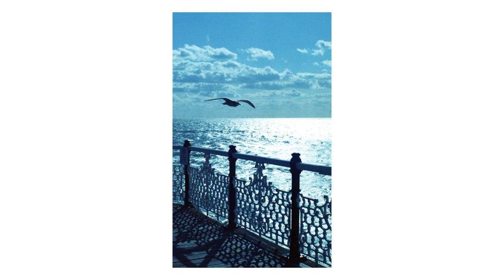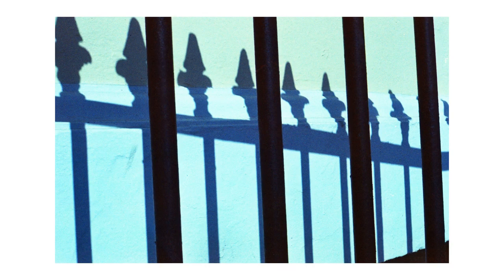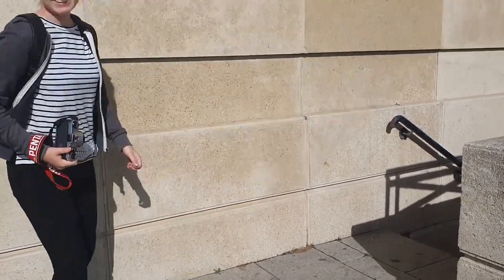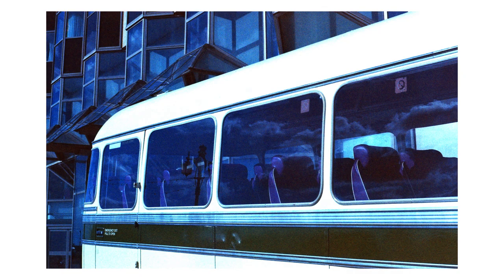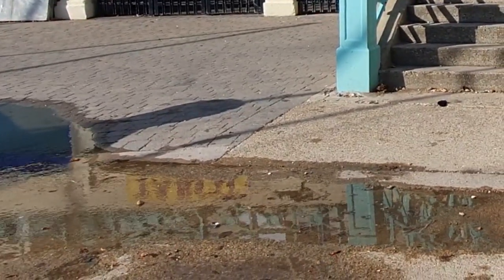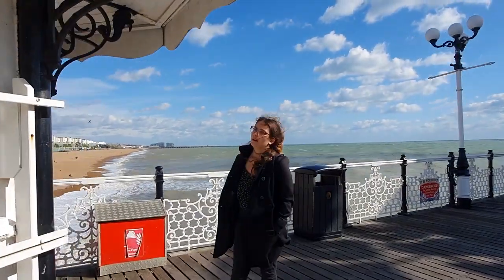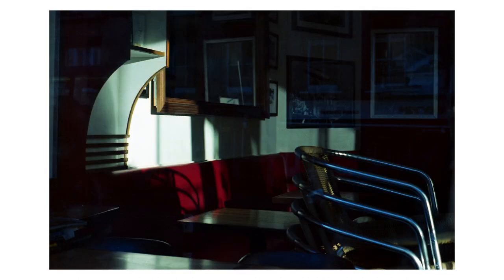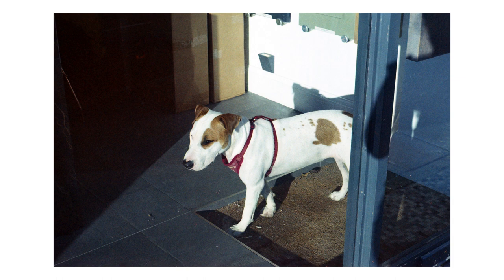Photographing Brighton Pier with Dubble's Pacific Film & Pentax K1000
Over the weekend I headed to Brighton Pier to try out Dubble's Pacific 35mm film. The film produces subtle blue and green overtones. Let me know down below if you've shot any of dubble's films and what you thought!

My Gear:
Lens (35mm 2.8 )
LED light
Portra 160
Portra 400
Ilford Hp5

Never miss an upload. Make sure NOTIFICATIONS are turned on! 🔔